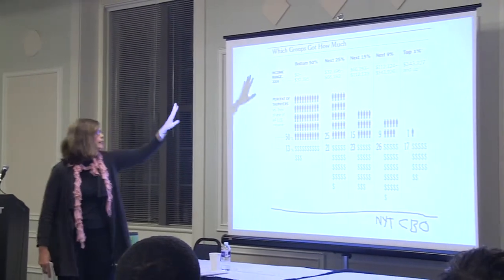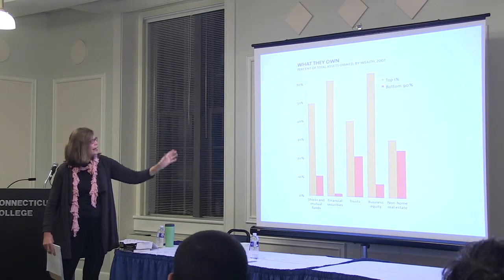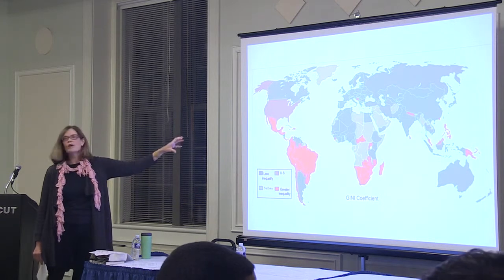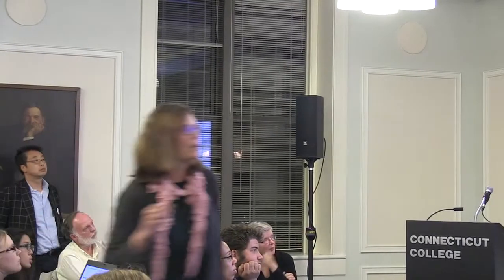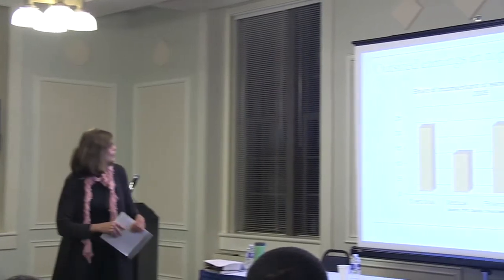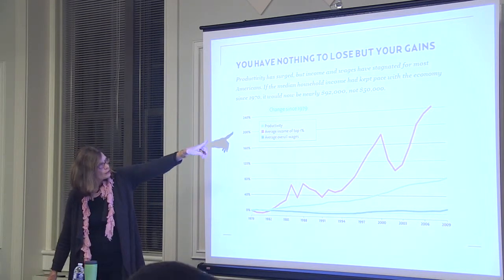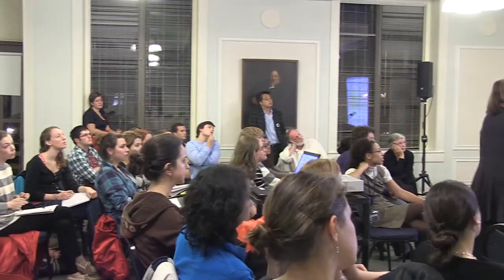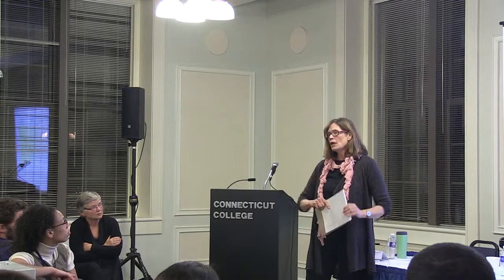Teach In (Part 3)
Teach In on Occypyt Wall Street at Connecticut College. Professor Candace Howes talks.